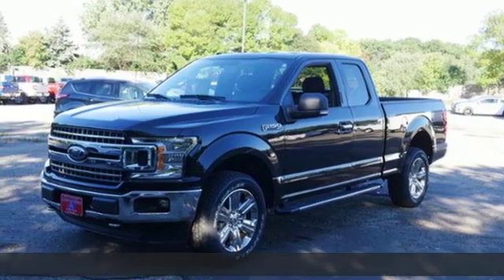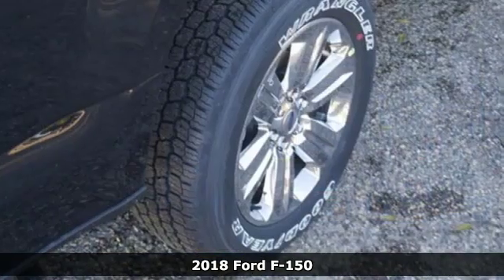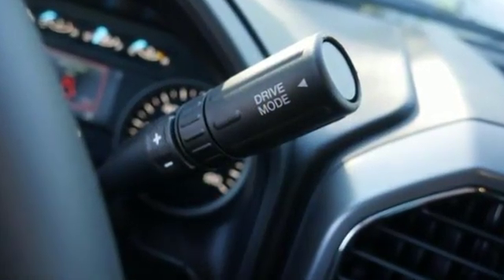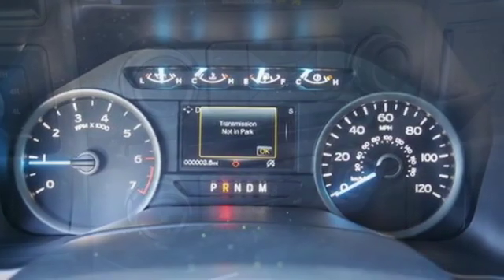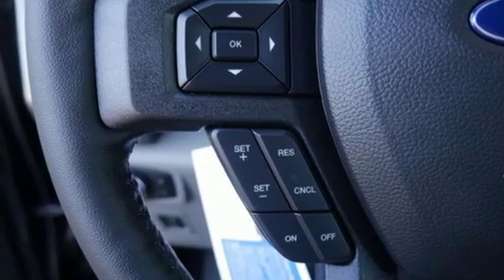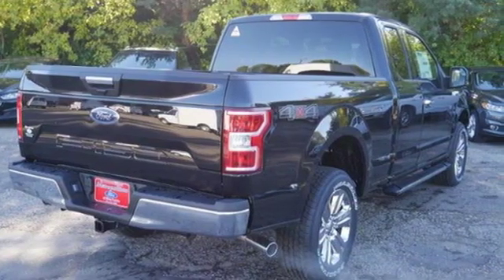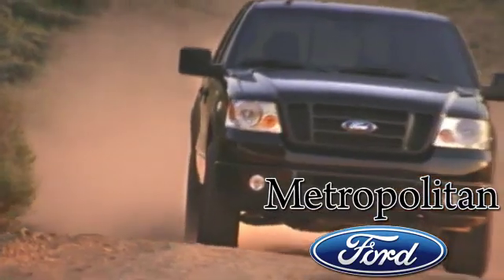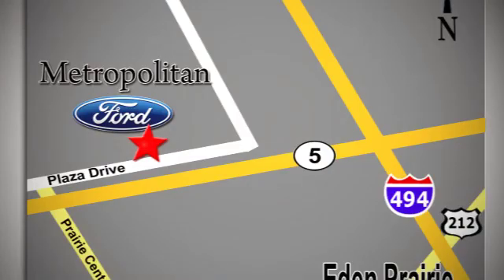New 2018 Ford F-150 Minneapolis MN Eden Prairie, MN #180716 - SOLD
Year: 2018
Make: Ford
Model: F-150
Trim: 4WD SuperCab 6.5' Box
Engine: 305 L 8 Cyl. Cyl.
Transmission: Automatic
Color: SHADOW BLACK
Interior: MED GRAY
Stock #: 180716
VIN: 1FTFX1E5XJKF92920

Address:
12477 Plaza Drive